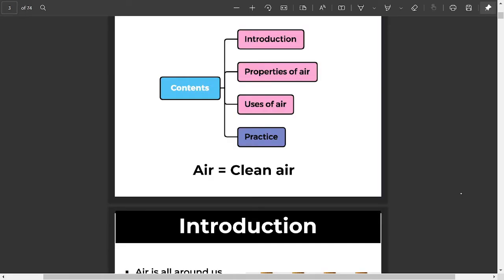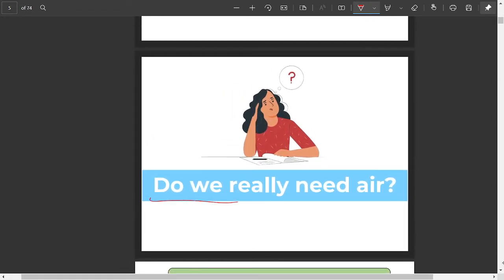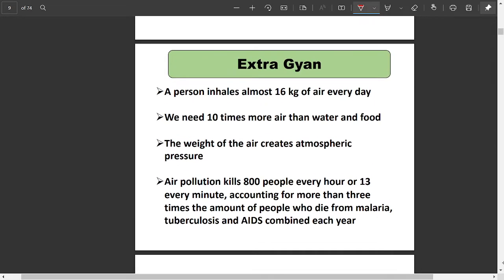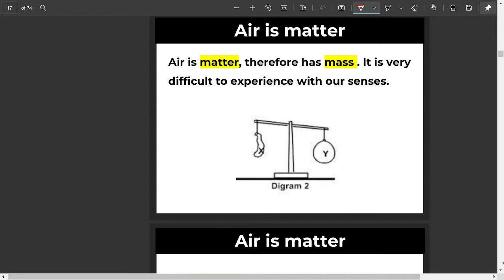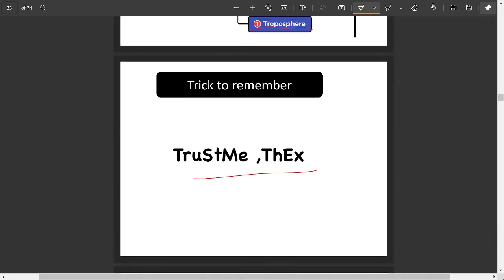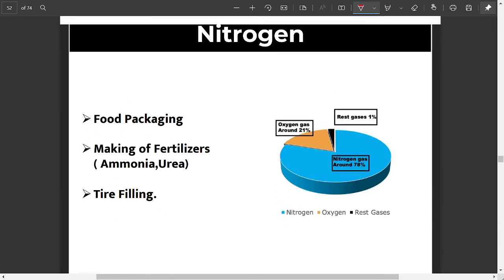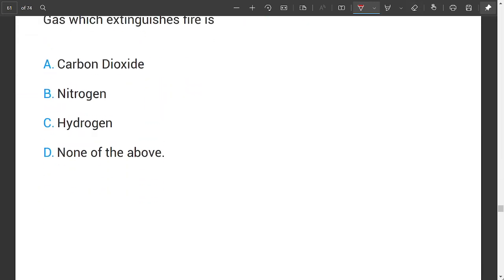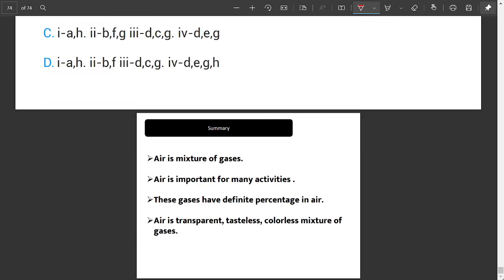6Th Class Chapter : Air Around Us!